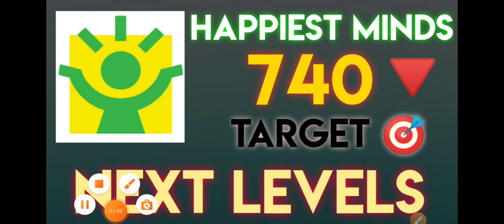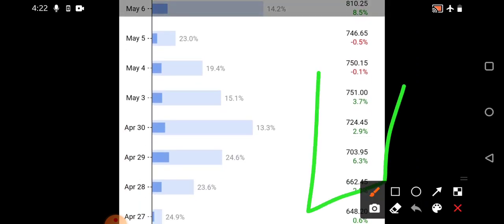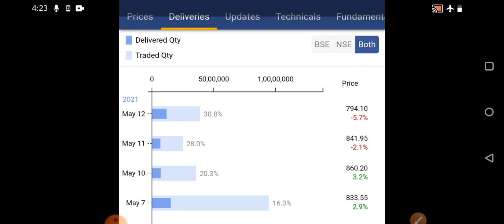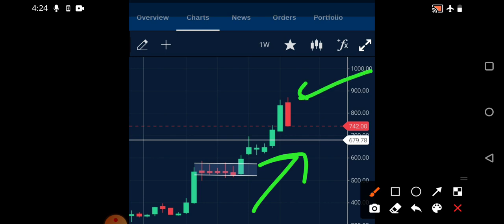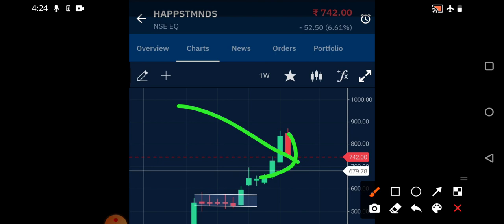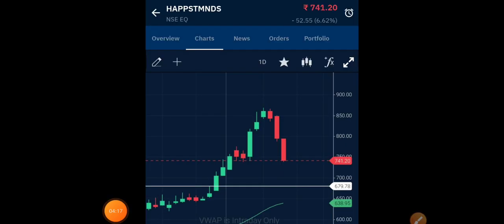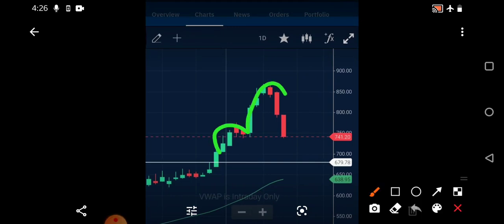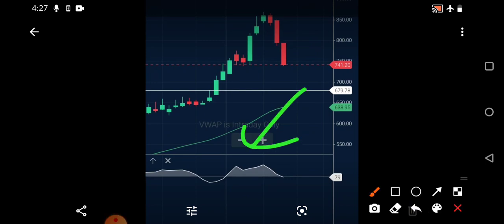Happiest Minds Share Latest News | Happiest Minds Share news today | happiest Minds Share Target 🎯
happiest minds share latest news , happiest minds share target , happiest minds share next levels , happiest minds share news today